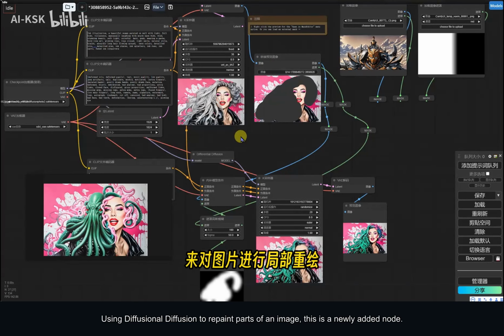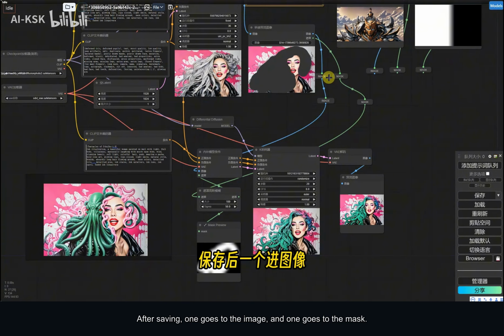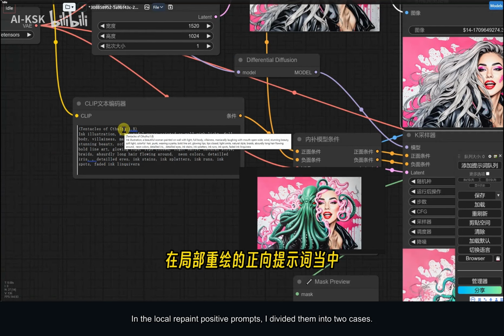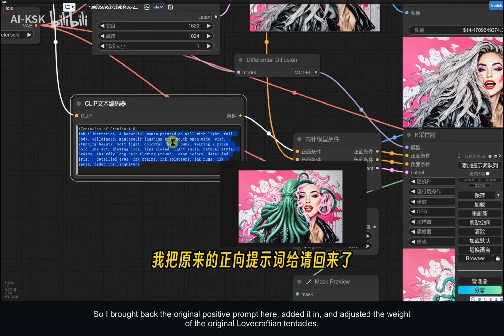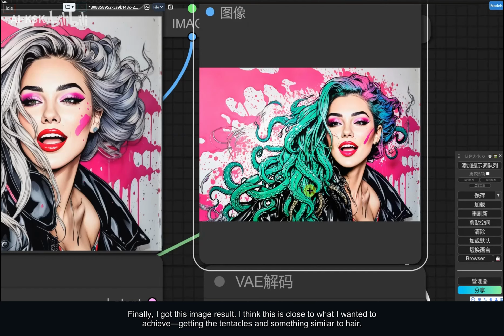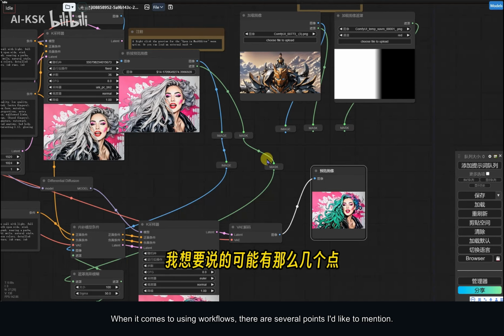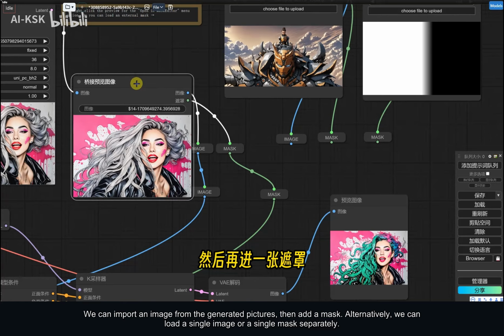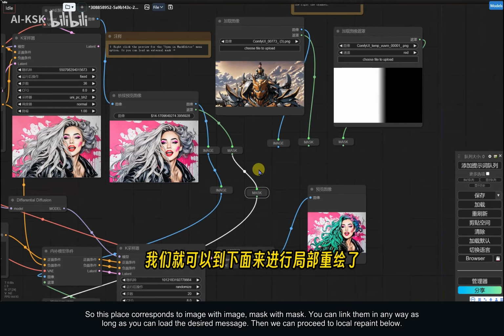Differential Diffusion Node: Better Inpainting Optimization in ComfyUI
[Support AI-KSK]

[Follow AI-KSK]